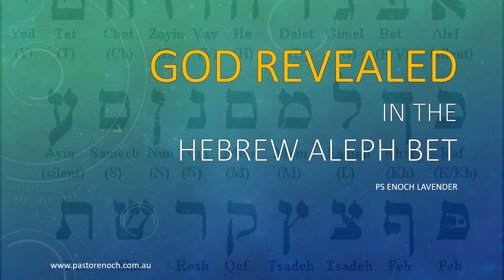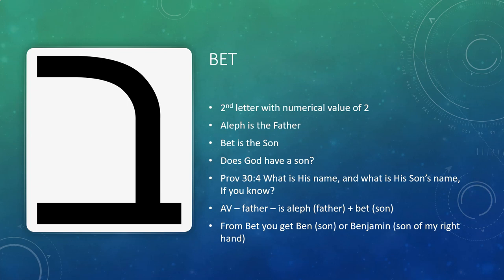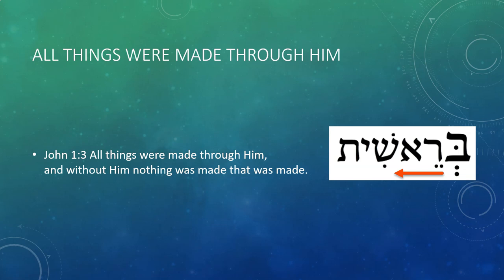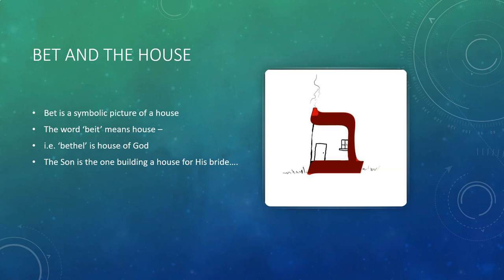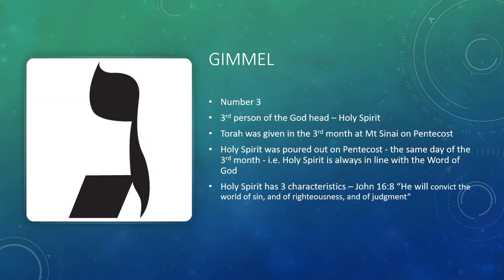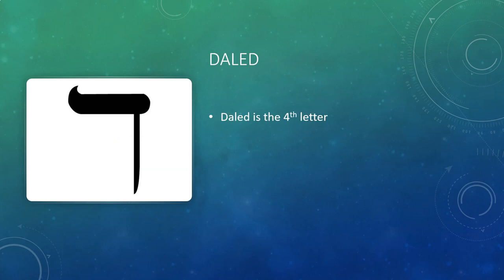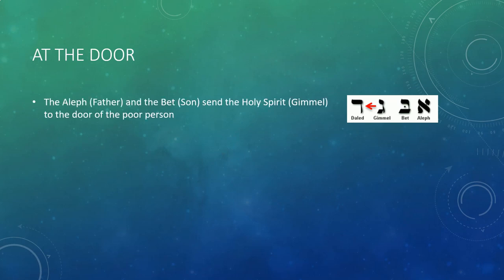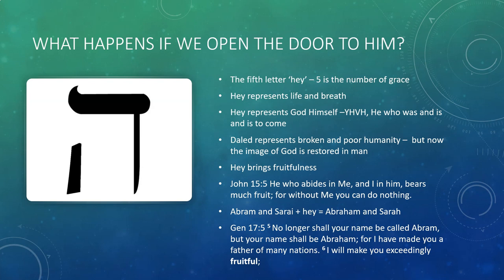God revealed in the first five letters of the Hebrew Alphabet!!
The first 5 letters of the Hebrew aleph bet reveal a particular mission and purpose of God in the lives of mankind. In this message learn about the strength of aleph, the sonship of bet, the nurturing of gimmel, the brokenness of the dalet and finally the life of hey